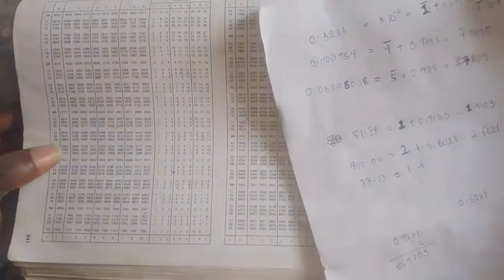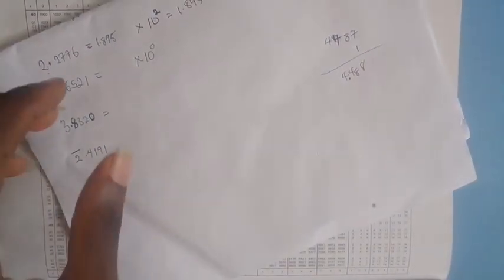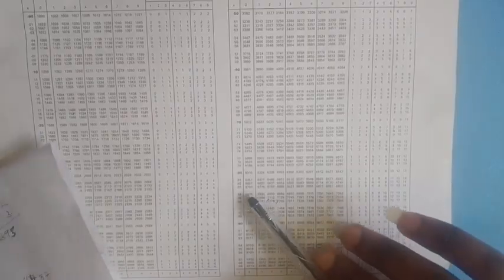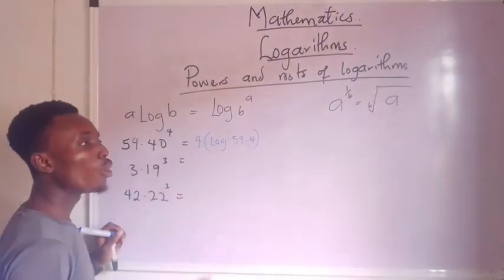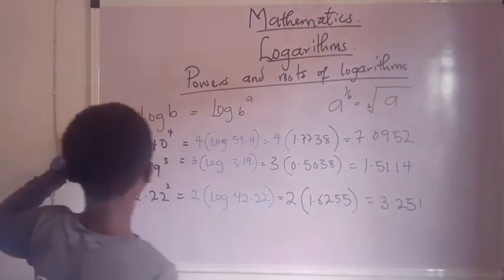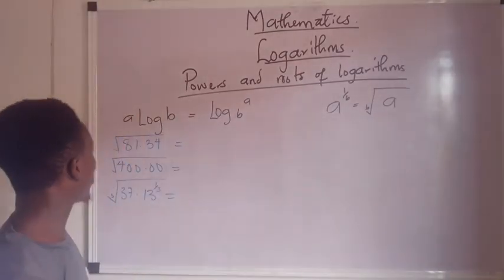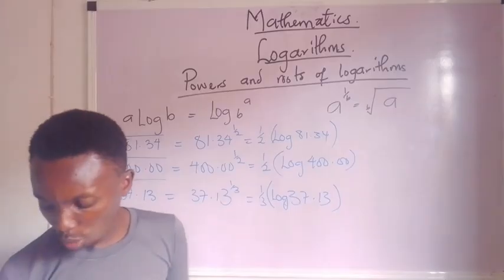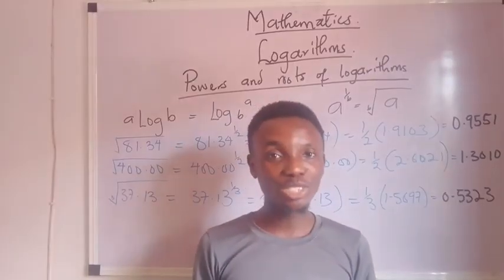SSS2 Second week- LOGARITHMS II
Logarithms of powers and roots simplified